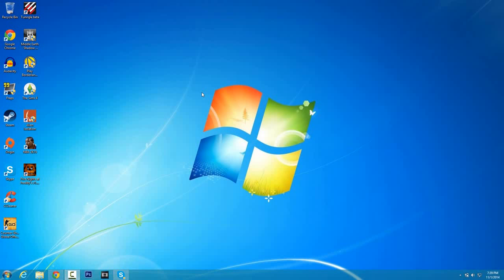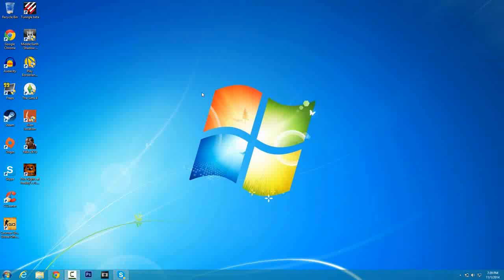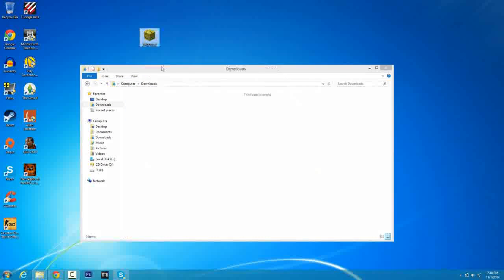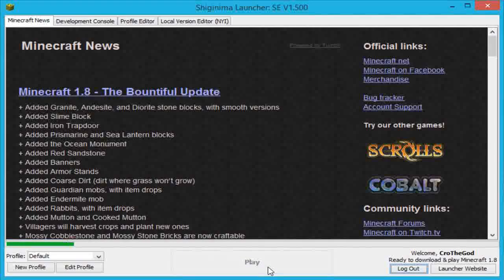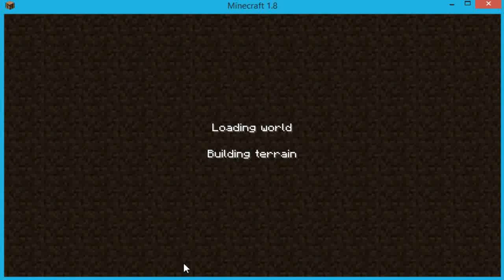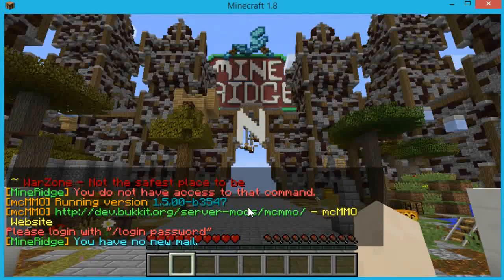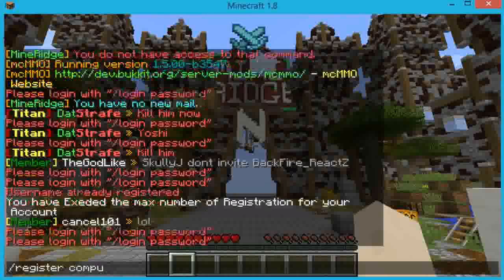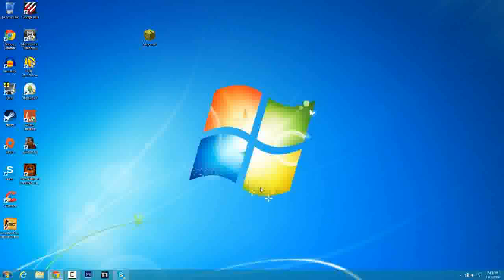How To Download Minecraft 1.11 For Free, With Multiplayer (No Torrents)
This is a tutorial on how to get Minecraft for free on PC including Multiplayer! All the links you might need are located below. Thanks!